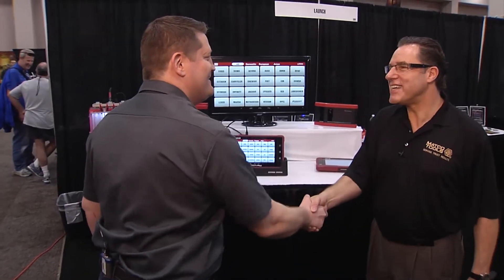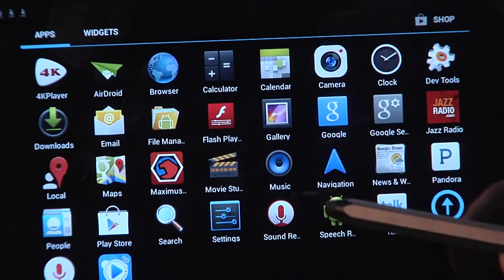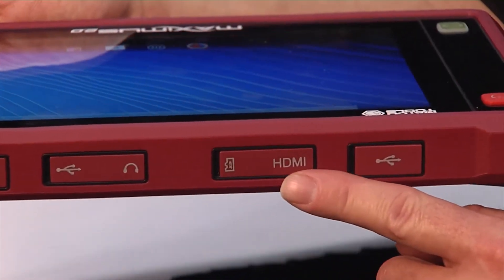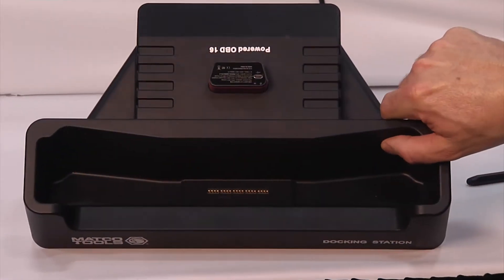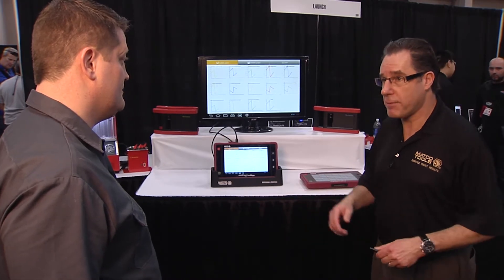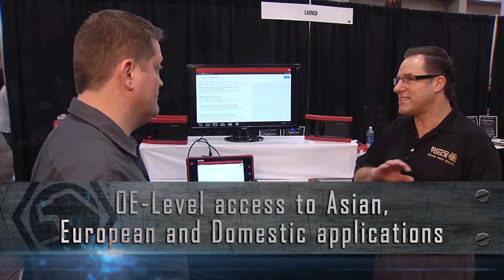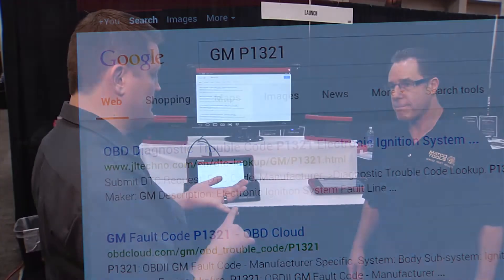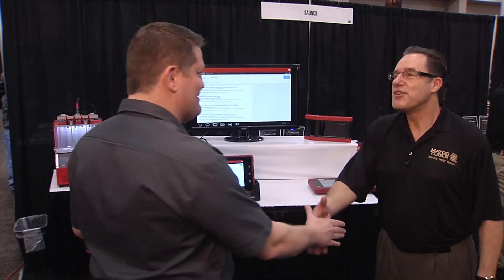Maximus 2.0 by Matco - MDMAX2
Perfect for the shop and home with an Android operating system, allowing you to download and use any third party app. 10.1" capacitive touch screen. Fast boot-up, Bluetooth / Wi-Fi, and one-click updates all amount to a diagnostic tool with impressive speed. And just like the original Maximus, the Maximus 2.0 comes with superb coverage (Asian, European and domestic applications).